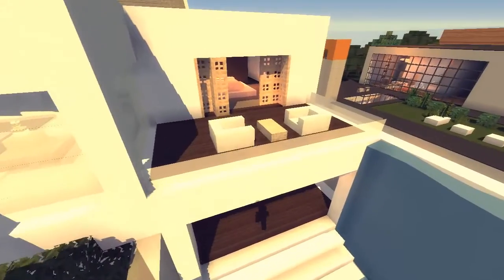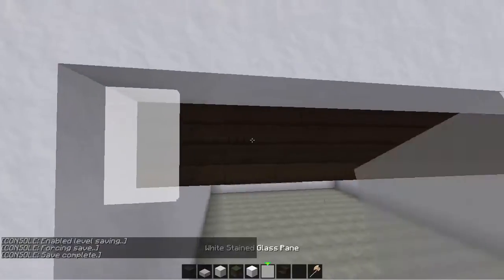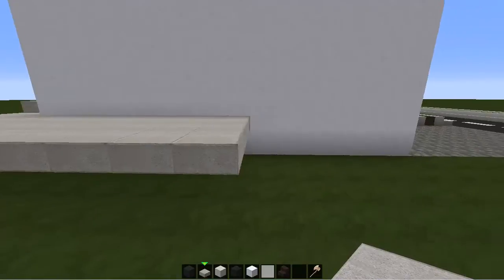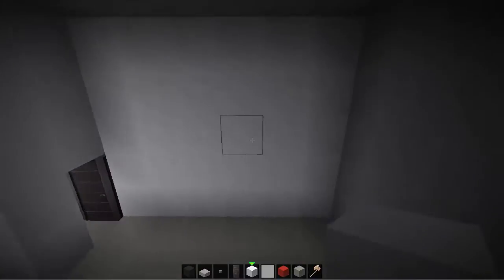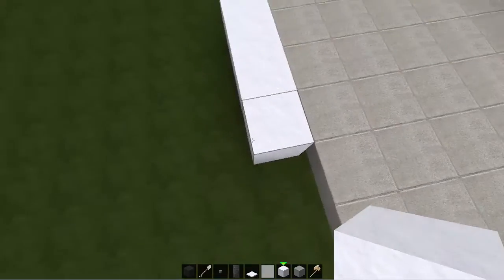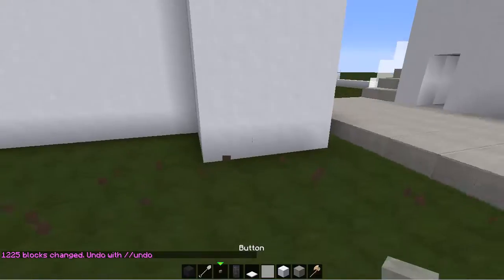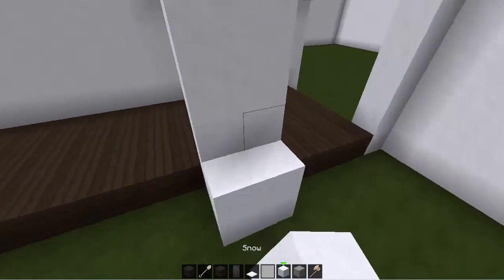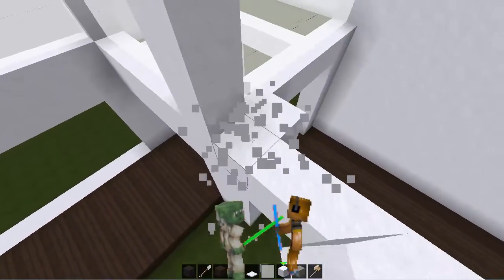Minecraft How To Build: modern house - part 1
♦♦♦  andyisyoda does a modern house tutorial